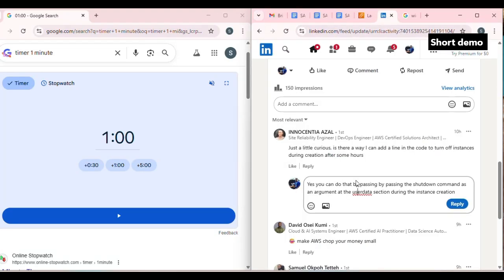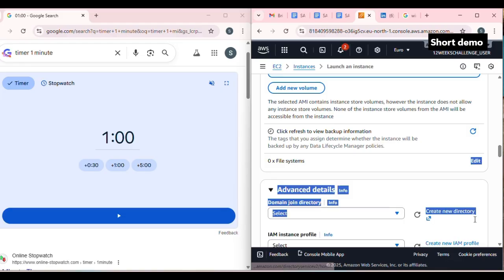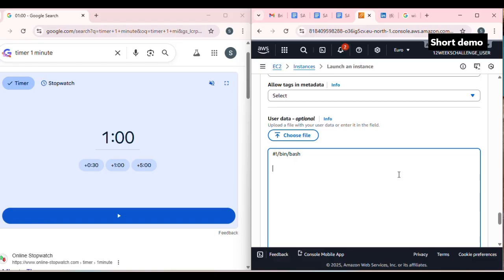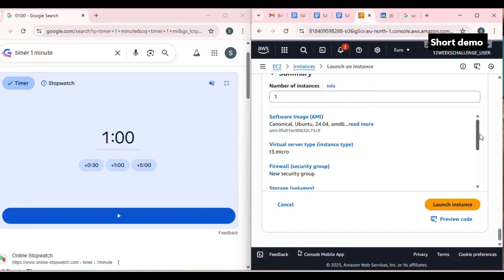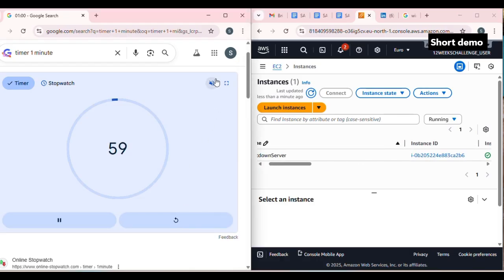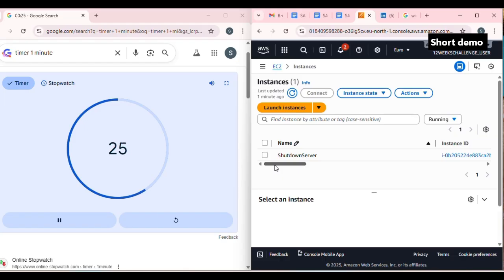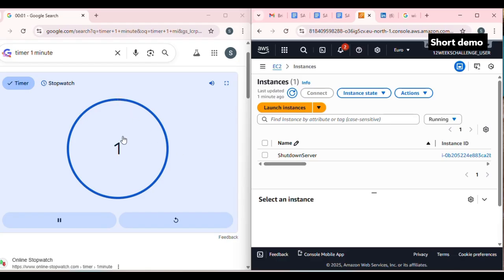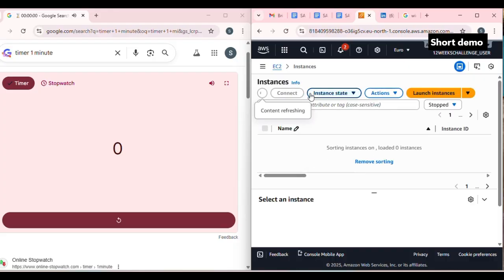How to Automatically Stop EC2 Instances After a Few Hours | AWS Tutorial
This video is a response to a LinkedIn question asked by a fellow Solutions Architect about automatically stopping EC2 instances after a few hours. I demonstrate how to add a line of code in EC2 user data to schedule instance shutdown, helping save costs and avoid leaving instances running.

In this video, you’ll learn:

How to use shutdown -h + [minutes]  in Linux EC2 instances

Adding automated shutdown during instance creation via user data

Practical tips for automating instance lifecycle in AWS

This tutorial is perfect for AWS practitioners looking for quick cost-saving automation techniques.

Helpful links:

AWS EC2 User Data

AWS Documentation